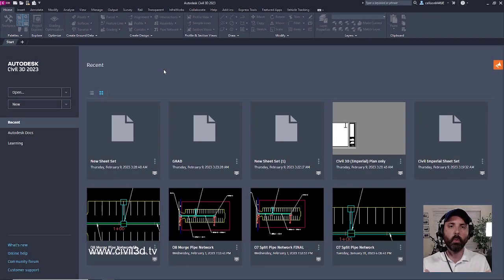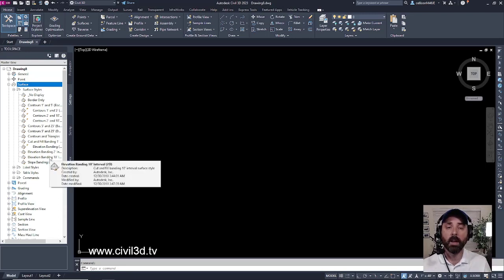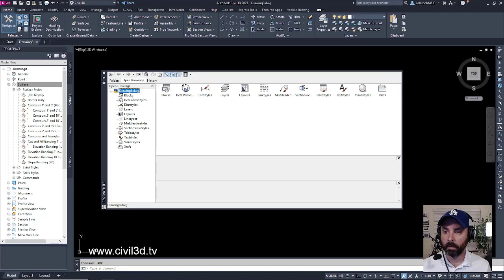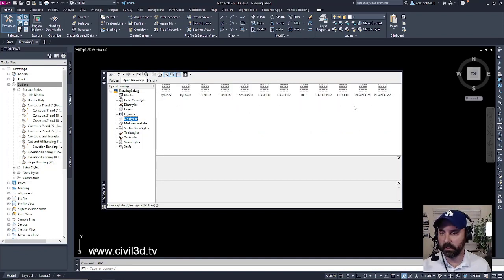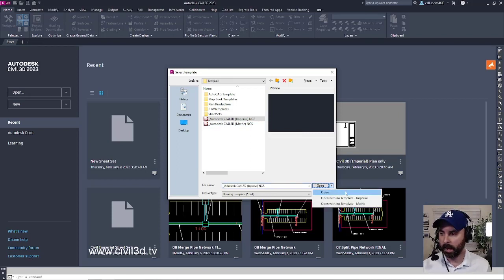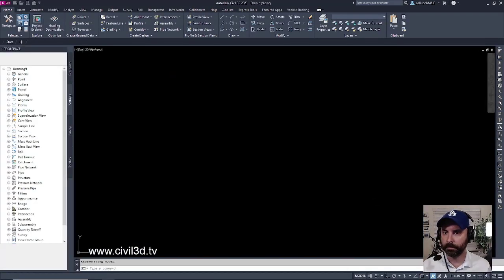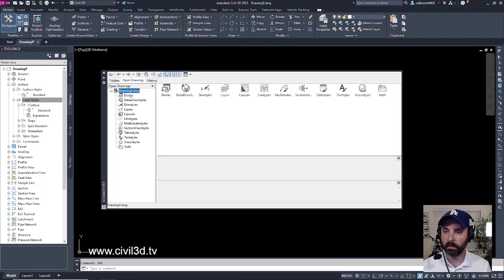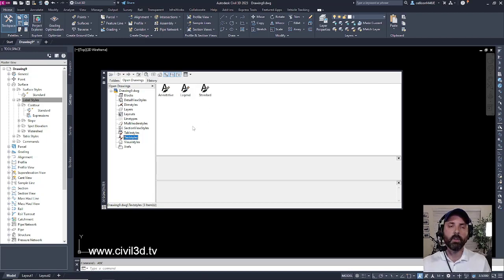03 Advantages Of Using a Blank Drawing in Civil 3D 2023